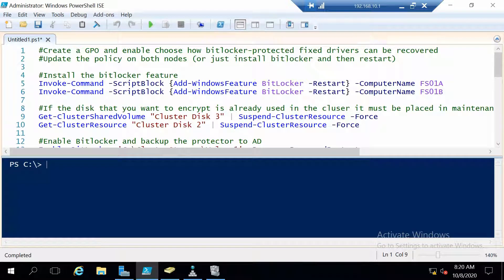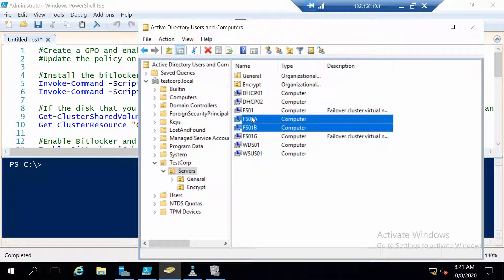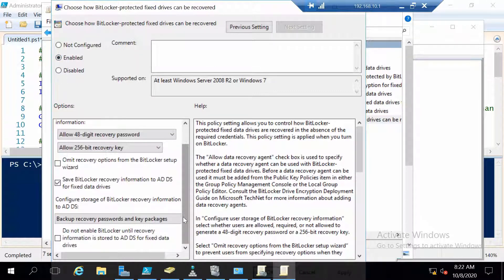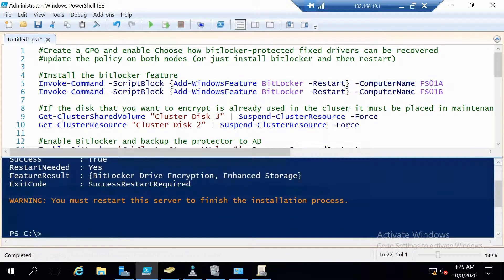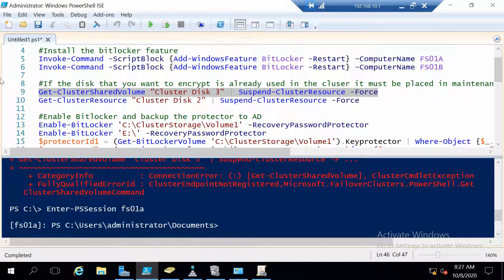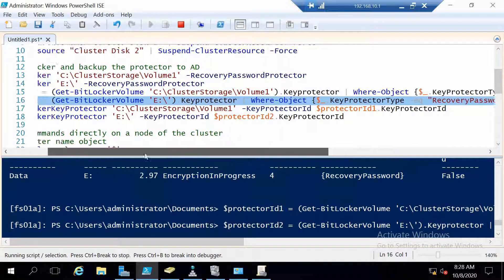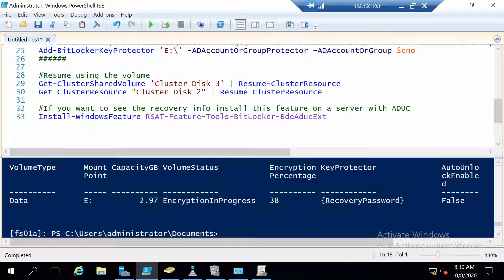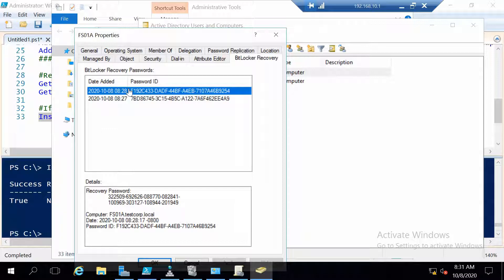Encrypt Cluster Disks with Powershell on Windows Server 2016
A cool new feature that was introduced with Windows Server 2012 is the possibility to encrypt cluster shared volumes using Bitlocker and let the cluster access the recovery info from Active Directory. In this video I will encrypt a CSV using only Powershell commands on Windows Server 2016.

00:00 Introduction
00:55 Configure GPO for Bitlocker
03:12 Install Bitlocker
04:27 Encrypt Cluster disks
08:05 Install Active Directory Bitlocker feature